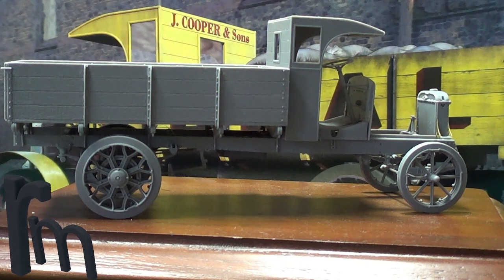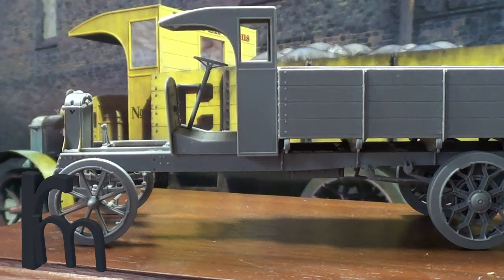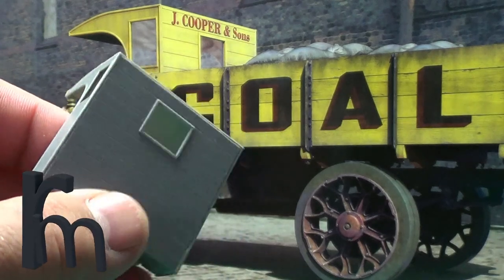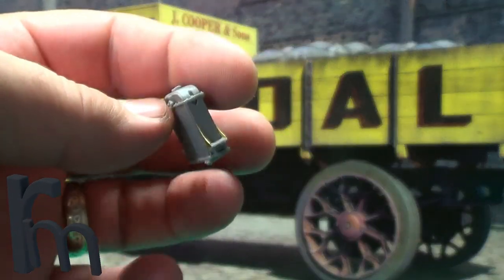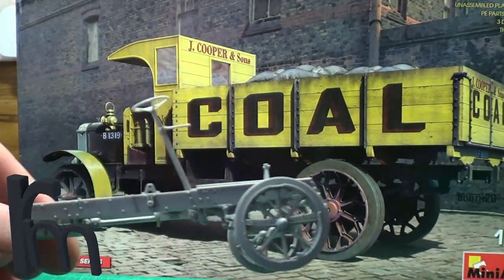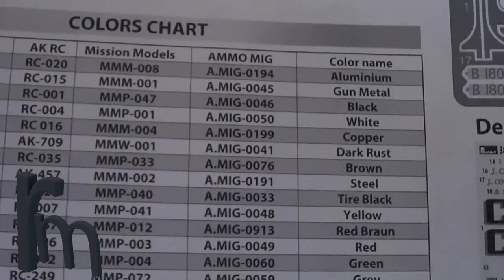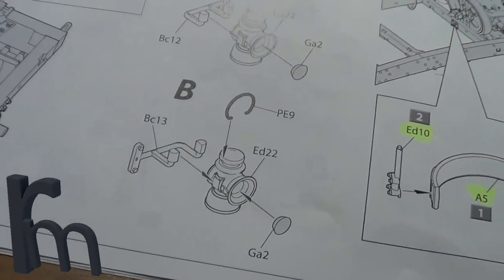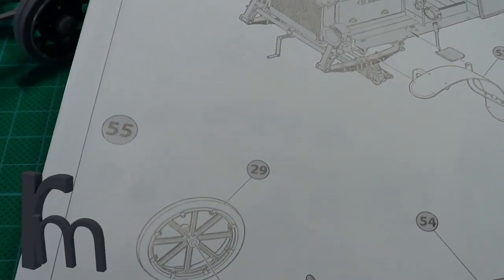MINIART BRITISH LORRY 3T lgoc b-type (update 1 )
hi this is my update 1 here i start construction of the engine ; chassis and cab and truck bed thanks for looking